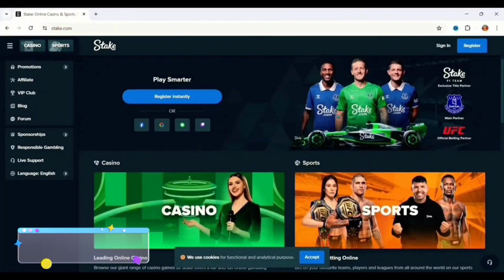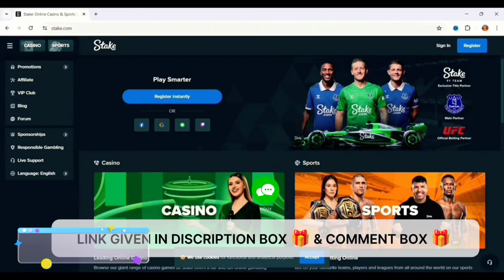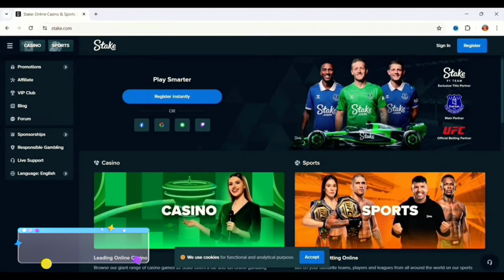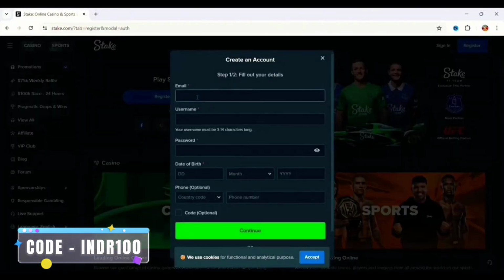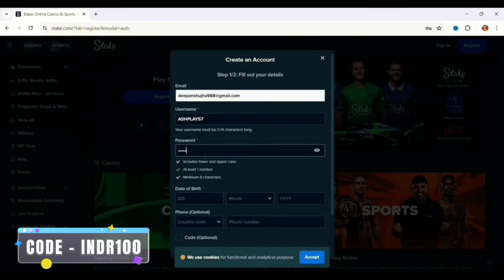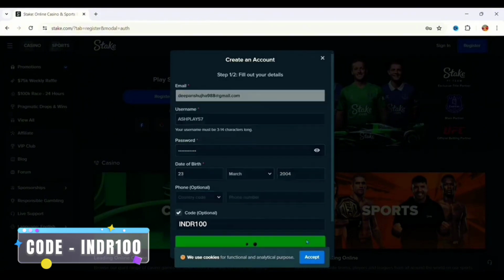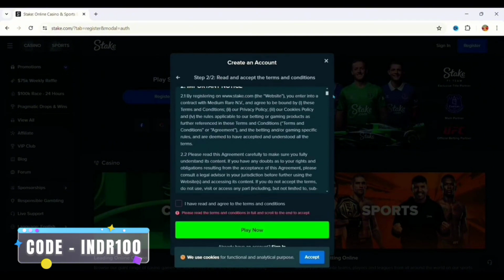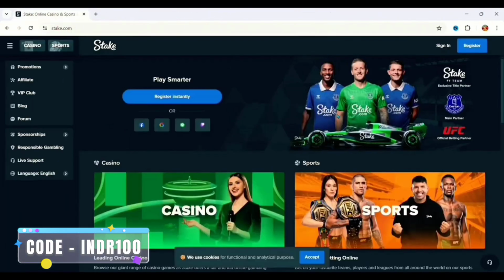How to Create a Stake Account (2025) | Step-by-Step Guide in English for Beginners Worldwide...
Code - INDR100

Learn how to create a Stake.com account in 2025 with this easy step-by-step tutorial in English. Whether you're from India, Canada, UK, USA, Philippines, or any other country, this guide will help you start your journey on Stake.

✅ No VPN needed (in supported countries)
✅ Simple registration process
✅ Fast and secure

📌 In this video, you’ll learn:

How to sign up on Stake.com

Email verification steps

🎲 Stake is a trusted crypto casino & sportsbook used by players worldwide.

Video related to following -

how to create stake account
stake account creation tutorial
stake sign up guide 2025
stake registration process

We do not promote or encourage gambling to anyone under the legal age or in restricted regions. Gamble responsibly.